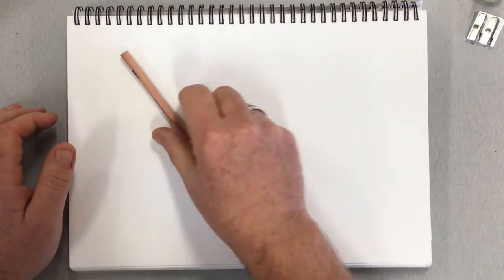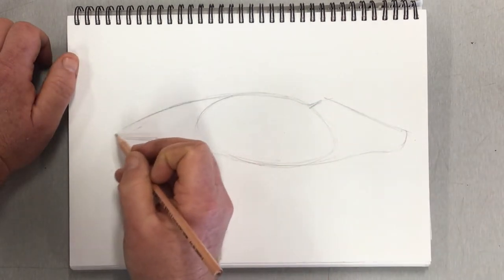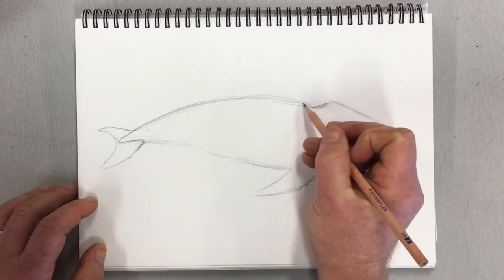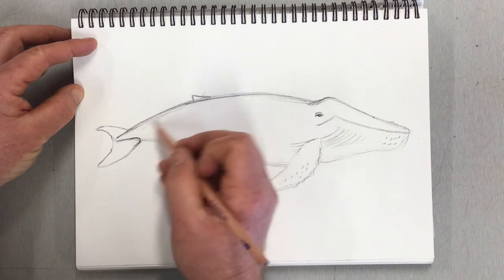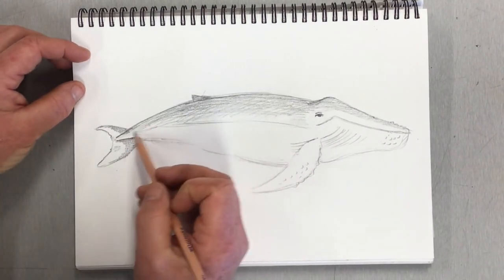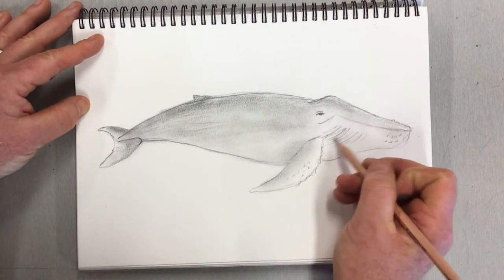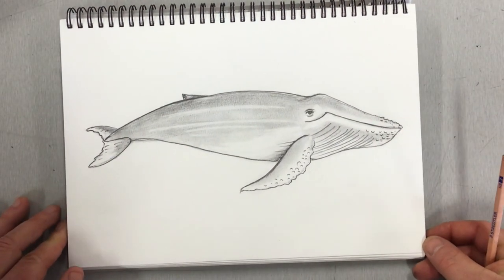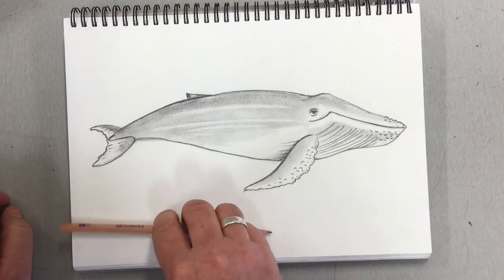HOW TO DRAW A WHALE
My art students requested some lessons on how to draw some animals.
This clip demonstrates how to draw a whale.
For this lesson you will need a pencil, paper, sharpener and eraser.